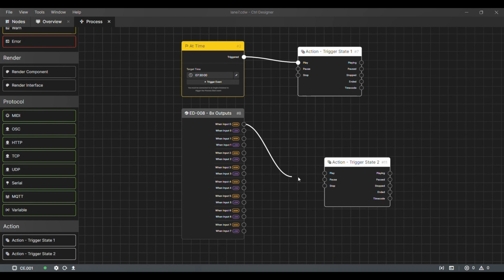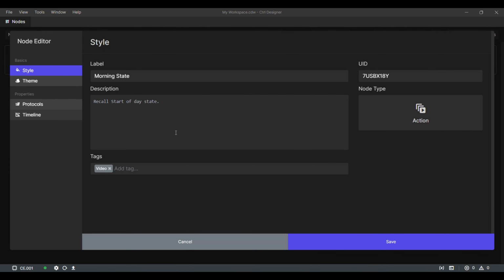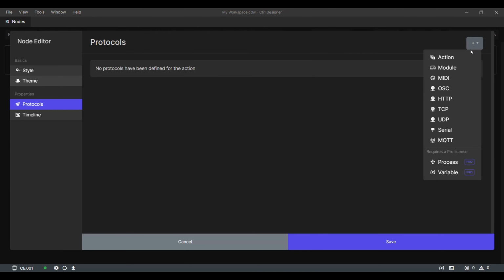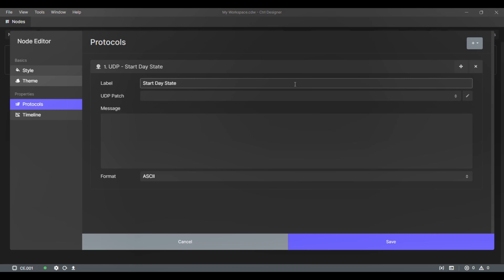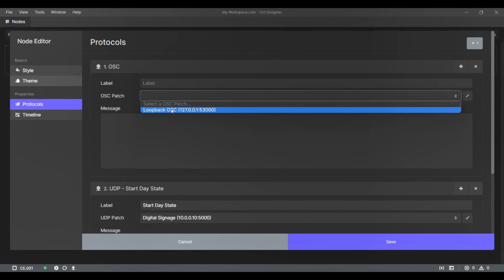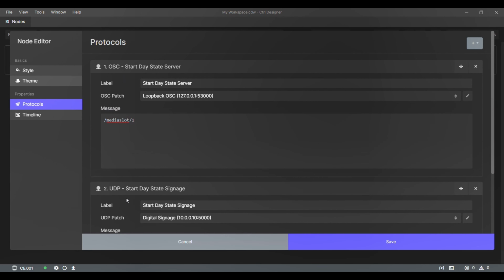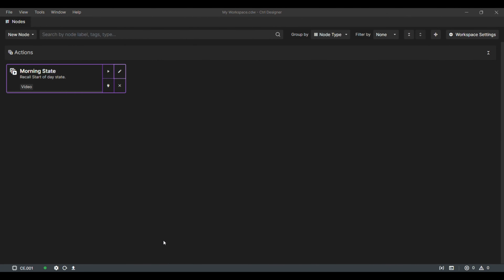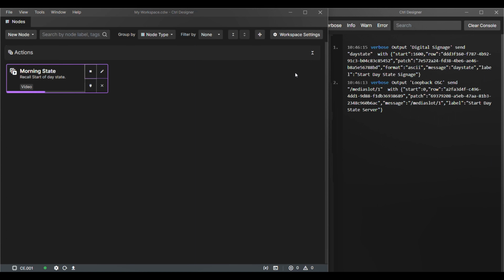Creating Actions - Introduction to Ctrl Suite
Creating Actions:

Actions are used to send multiple commands and protocol types from Ctrl Engine to trigger your third-party devices (software, lighting controllers, audio mixers, video switchers etc).
Actons can be sent simultaneously or be offset from each other using the Action's timeline.

Multiple Actions can be triggered at once.